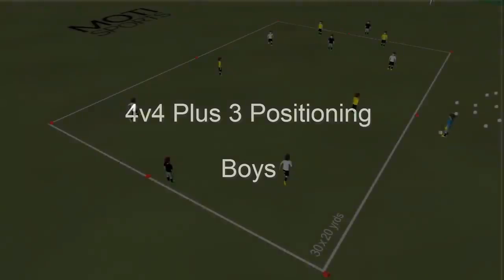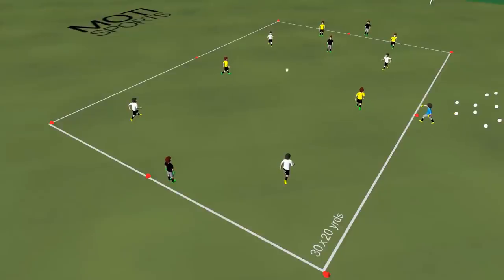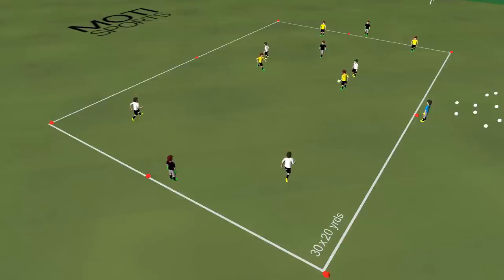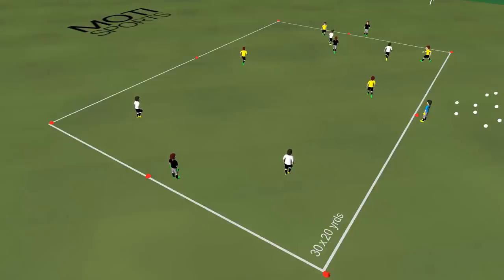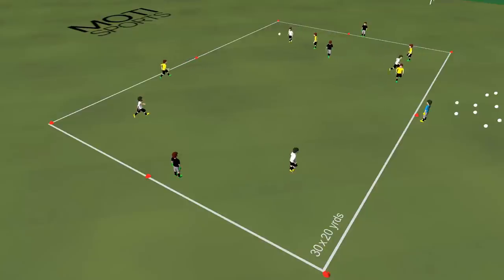MOTI Sports- 4v4 Plus 3 Positioning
Excellent positioning drill to teach players to utilize as much space as possible when attacking with an extra man.

MOTI Sports and the MOTI Mobile App has an engaging and captivating new training platform that empowers anyone to teach and learn the world's game properly.  Parent coaches will be able to confidently run effective practices, and youth soccer players will be able to learn visually and try out their new skills at home.